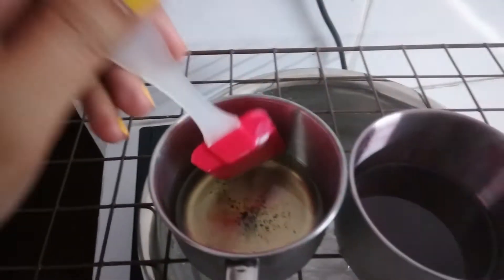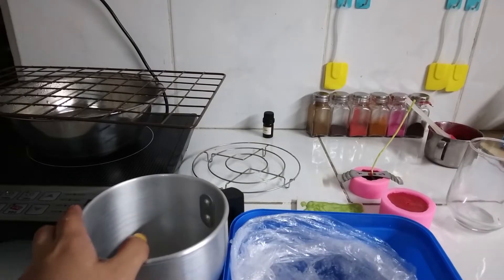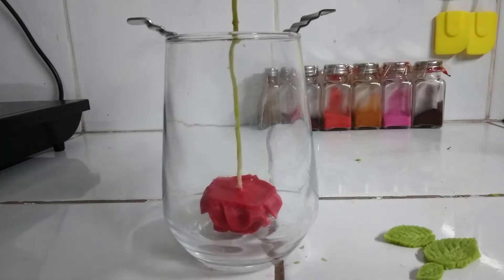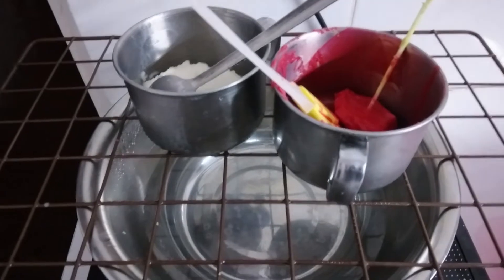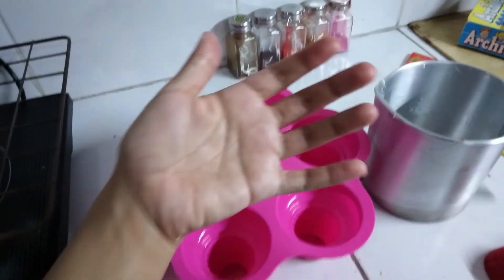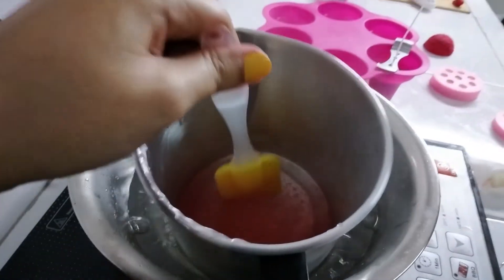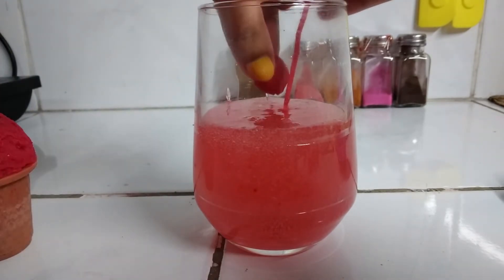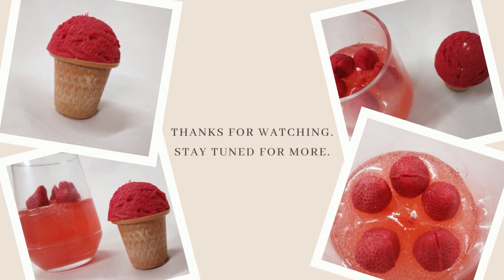DIY rosé and ice cream candle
I tried to make a Beauty and the Beast themed candle, failed miserably, improvised and made something else. Enjoy.